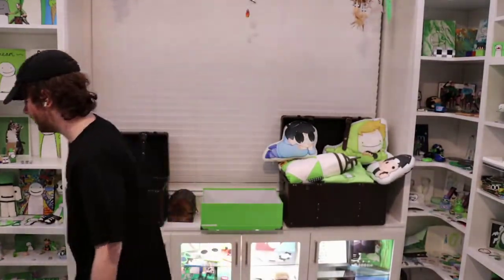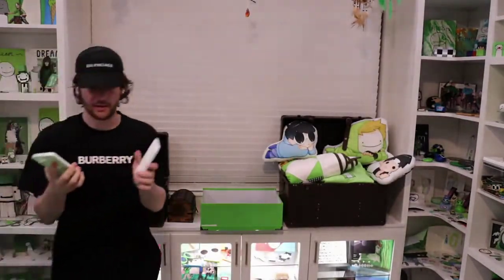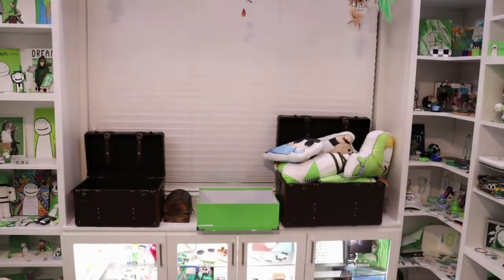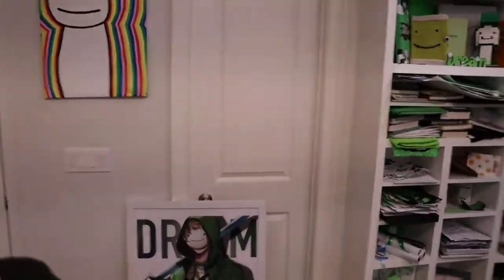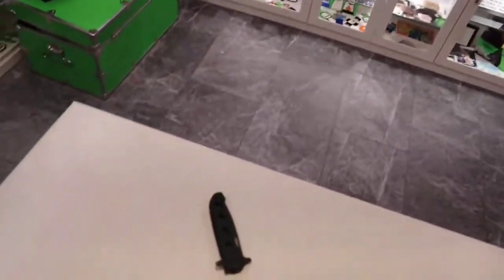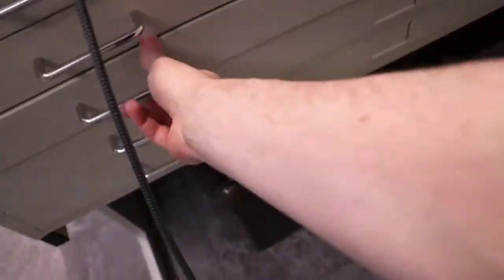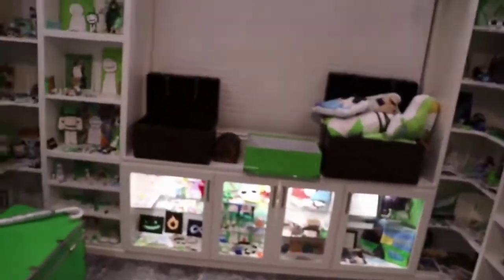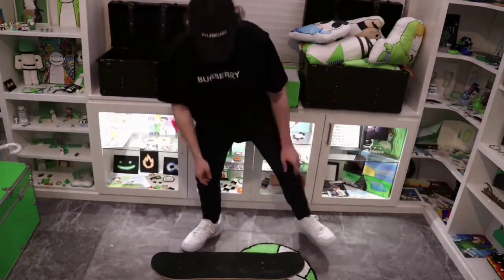DREAM ROOM TOUR (FULL VOD)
undertale reacts
dream smp animatic
dream smp react
undertale reacts to
undertale react
dream smp lore
undertale react to
dream smp reaction
technoblade reaction
react to dream smp
afterlife smp
react to tommyinnit
dream smp animatic reaction
dream smp react to
tommyinnit vods
mha react to dream smp
react to technoblade
animatic reaction
dream smp reacts
gacha reacts to dream smp
tommyinnit gacha
dream smp react to tommyinnit
gacha react to dream smp
react technoblade
tommyinnit reaction
dream smp animation
dream smp gacha
dream smp react to dream
dream smp react to tommy
gacha life reacts to technoblade
gacha react to technoblade
gacha tommy
mha react to dream
seapeekay dream smp
dream smp
dsmp react
gacha life react to dream smp
mha react dream smp
react to tommy
technoblade gacha
tommy vod
tommyinnit animatic
tommyinnit vod
dream smp explained
eret reacts to animation
gacha life reacts to dream
gacha life reacts to undertale
gacha life undertale reacts
react to undertale
reaction to dream smp
toxic me,dream smp,tommyinnit,wilbur soot,las nevadas,angry thomas